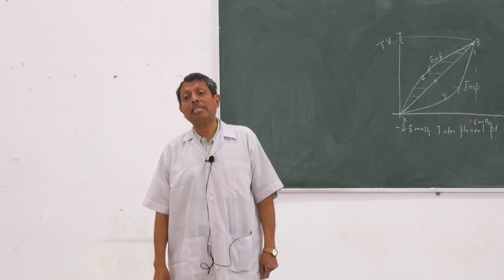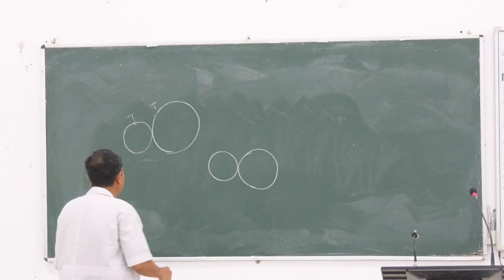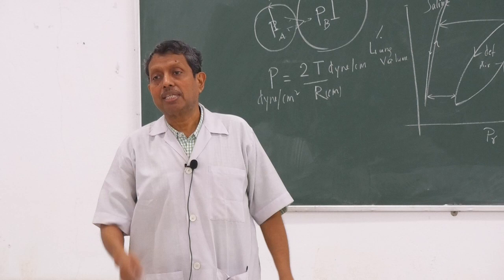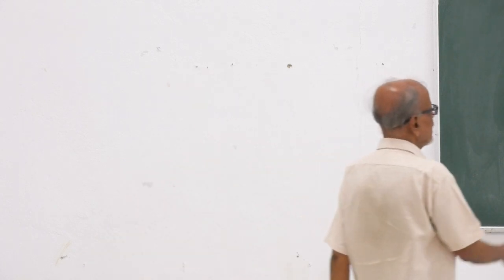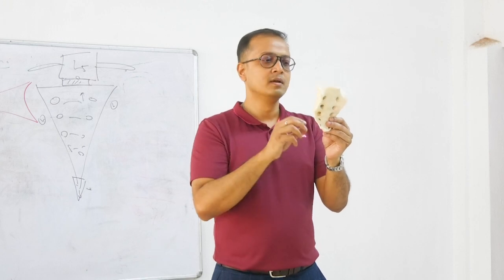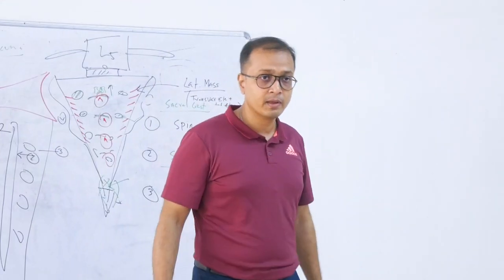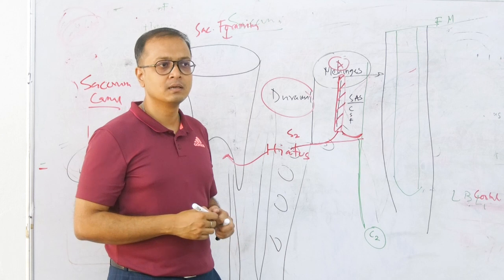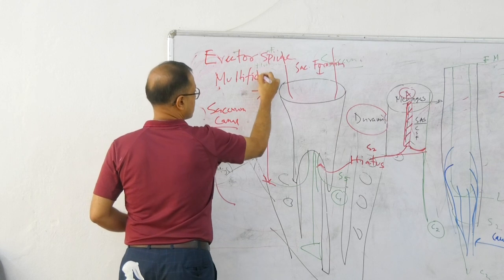Lecture On Anatomy of the Thorax | Santiniketan Medical College & Hospital | MBBS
This video provides a comprehensive overview of the anatomy of the thorax, covering the bones, muscles, organs, and blood vessels in this important region of the body.

Detailed examination of the 12 thoracic vertebrae, 24 ribs, and sternum.
Discussion of the articulations between the ribs and the thoracic vertebrae, as well as the articulation between the sternum and the clavicles.
Muscles of the Thorax:

Overview of the muscles of the anterior, lateral, and posterior thoracic wall.
Discussion of the functions of these muscles in respiration, movement, and posture.
Organs of the Thorax:

Comprehensive examination of the organs located within the thoracic cavity, including the lungs, heart, trachea, esophagus, thymus, and diaphragm.
Detailed discussion of the structure and function of each organ.
Blood Vessels of the Thorax:

Overview of the major arteries and veins that supply and drain the thorax.
Discussion of the blood flow through the pulmonary circulation and systemic circulation.
Clinical Significance:

Overview of common thoracic conditions, such as pneumonia, pneumothorax, pleural effusion, and lung cancer.
Discussion of the diagnostic procedures used to assess thoracic problems, including chest X-rays, CT scans, and MRI scans.
Explanation of the treatment options available for thoracic conditions, including surgery, radiation therapy, and chemotherapy.
This video is a valuable resource for medical students, healthcare professionals, and anyone interested in learning more about the human anatomy. It provides a comprehensive and easy-to-understand overview of the thorax, with clear explanations and visual aids.

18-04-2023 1st YEAR MBBS CLASS (22-23 SESSION)